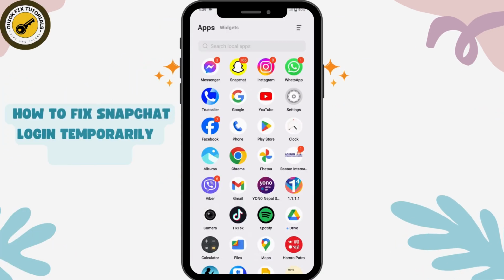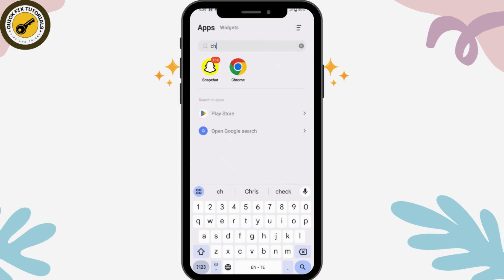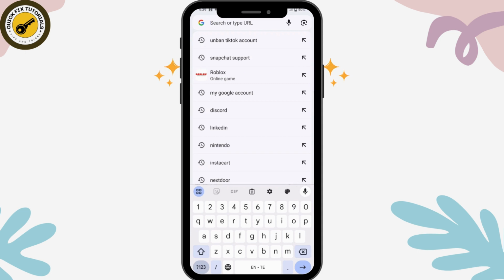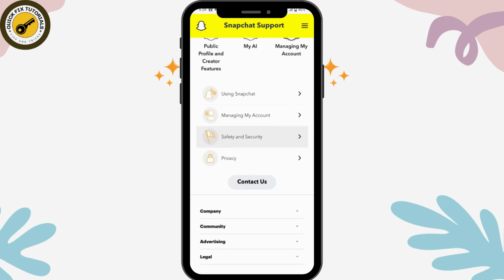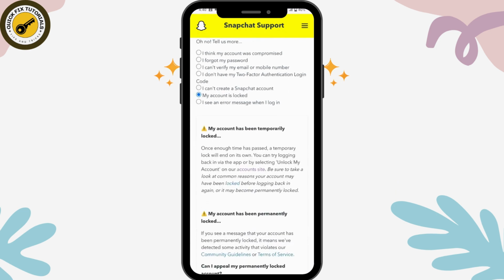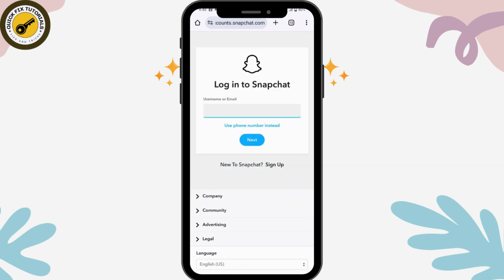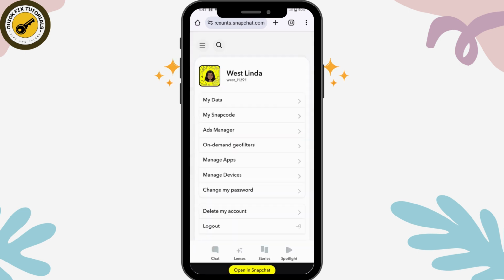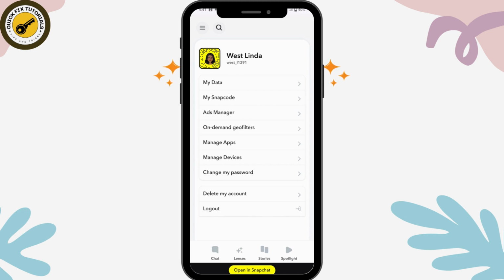How To Fix Snapchat Login Temporarily Disabled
Learn how to overcome the temporary login disablement on Snapchat with QuickFixTutorials. Our step-by-step guide provides practical solutions to resolve the issue, ensuring you regain access to your Snapchat account swiftly and hassle-free.